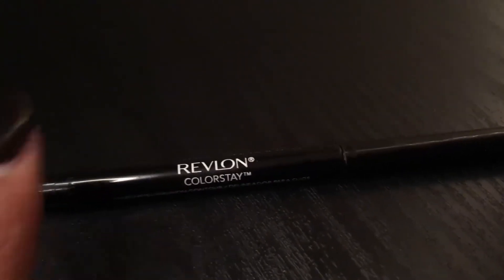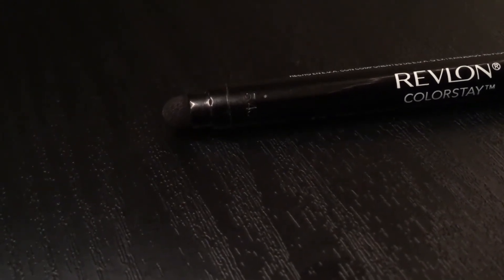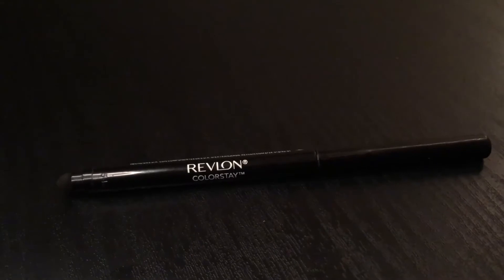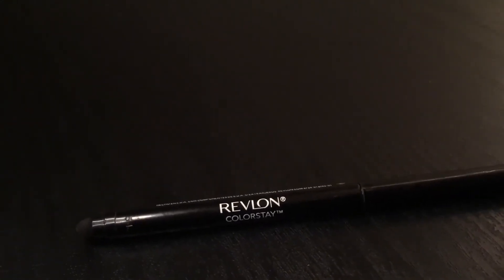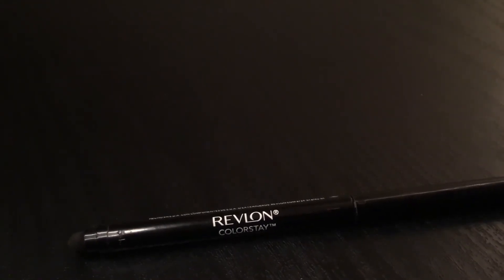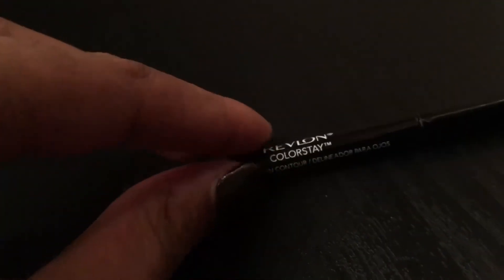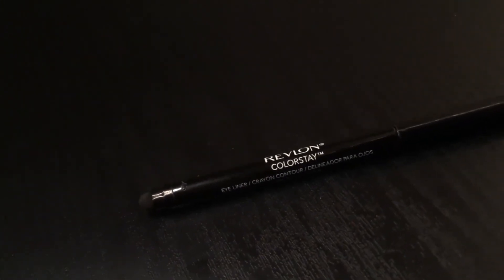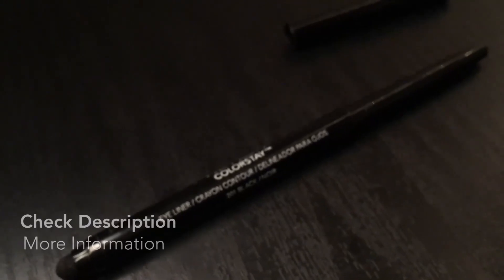✅ How To Use Revlon Colorstay Eyeliner Review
#201 Black
#1 Longwear Brand*
Longwearing formula lasts up to 16 hours
Includes a smudge & pull-out sharpener for different effects
Waterproof. Ophthalmologist tested

Revlon ColorStay Eyeliner gives you rich, intense color and wears up to 16 hours. Its longwearing technology glides on effortlessly and sets quickly for drama and definition. Use the pencil to create a precise line or the built-in smudger for a softer, smoky look. You can even freshen the eyeliner’s point at any time with the pull-out sharpener. Revlon ColorStay Eyeliner is ophthalmologist tested to be non-irritating, safe for sensitive eyes, suitable for contact lens wearers. Create your perfect combinations with a variety of shades. Revlon is a global leader in cosmetics, hair color, fragrances, skincare, and beauty care products. One of the strongest consumer brand franchises in the world, Revlon’s products are sold in over 100 countries across six continents. Revlon revitalized the industry over the years with iconic nail and lip colors and with breakthrough technology like ColorStay transfer-resistant lipstick and makeup.